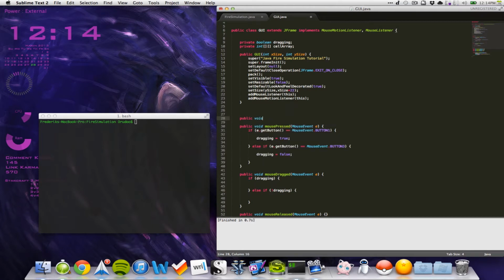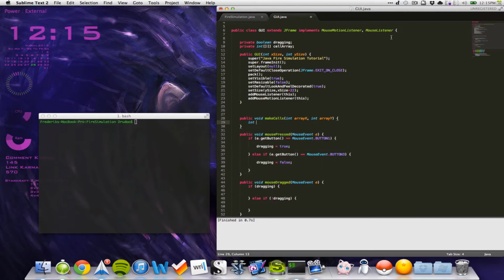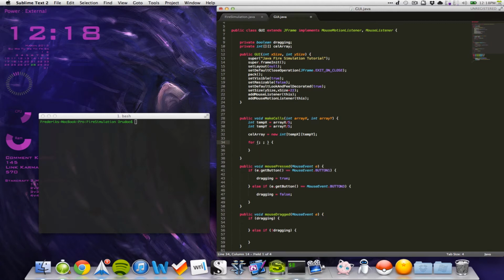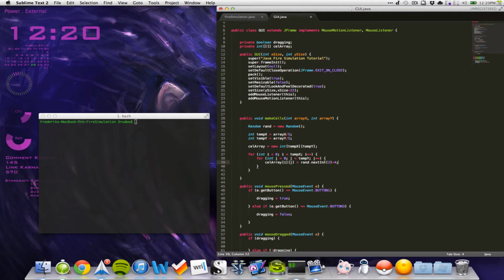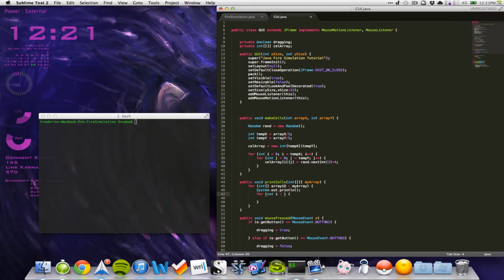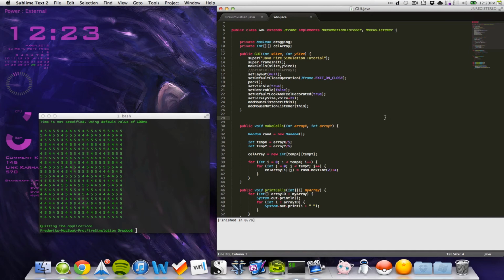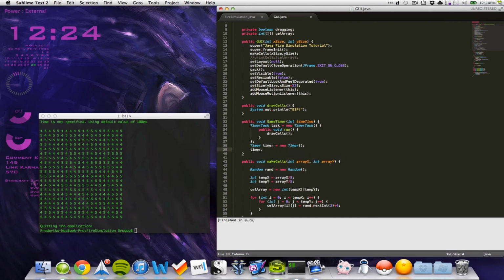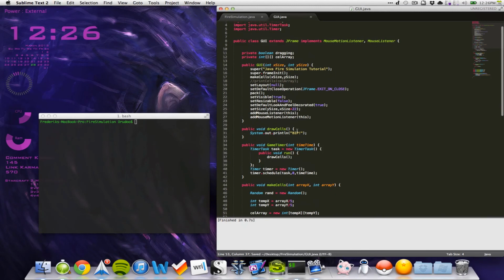Java FireSimulation - Part 5 of 10 - Timer and Array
How to create a fire simulation in java through cellular automata.

Part 5 of 10 - Timer and Array